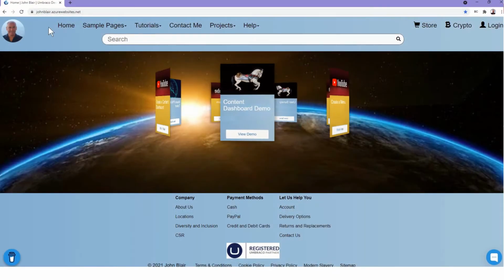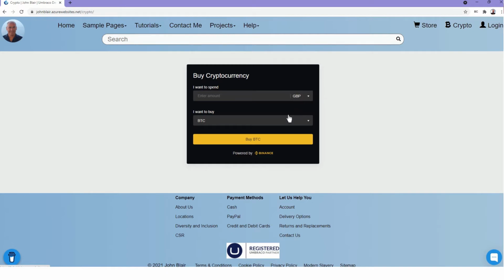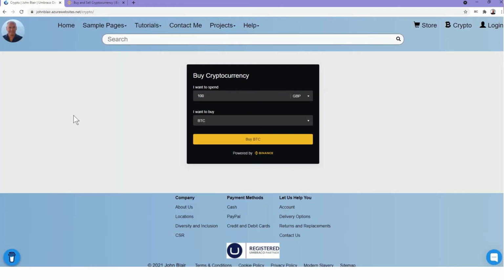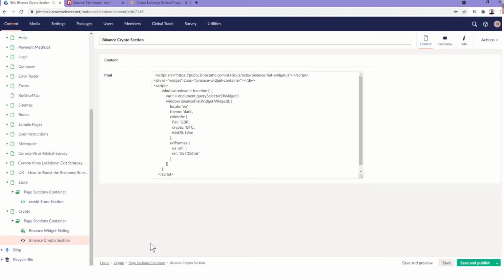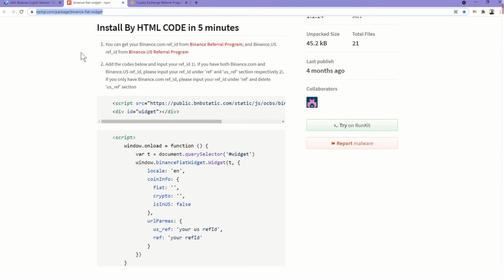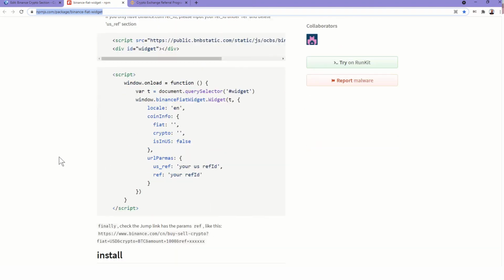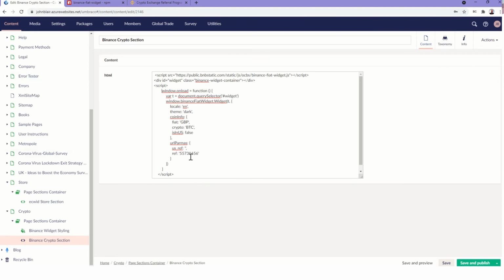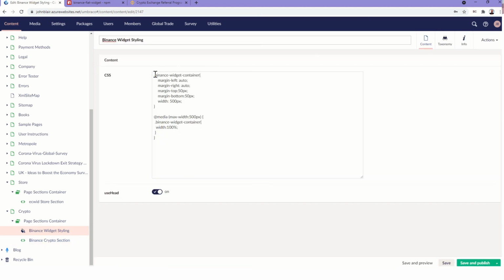Umbraco 8 - How to Add a Cryptocurrency Widget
Allow your site users to buy crypto from within your site, using the Binance Exchange, and receive commission.